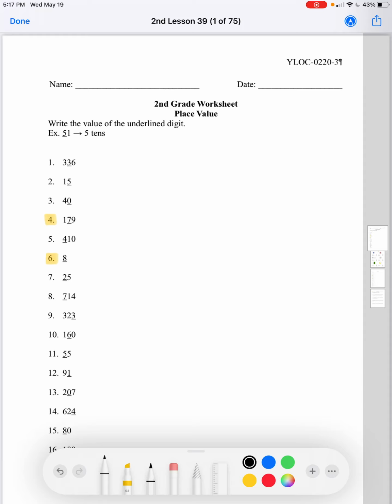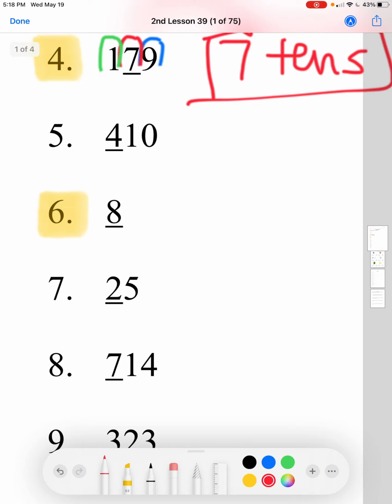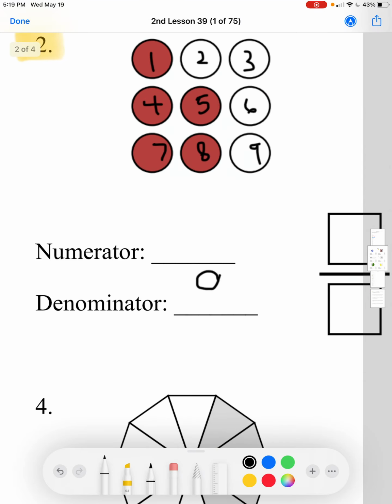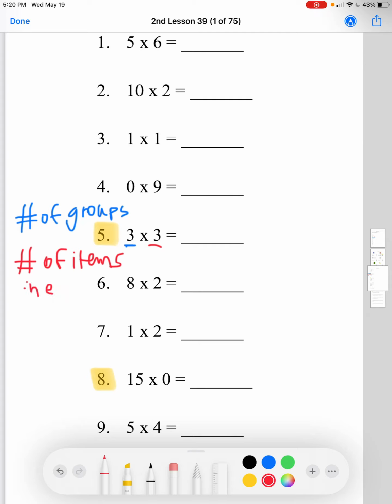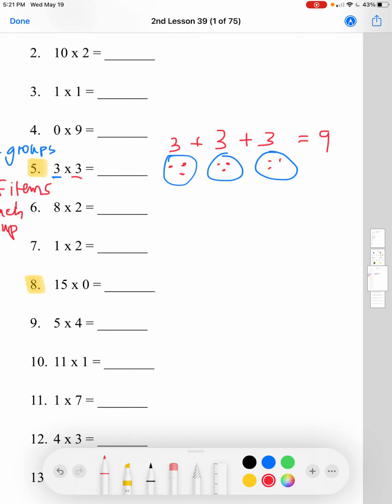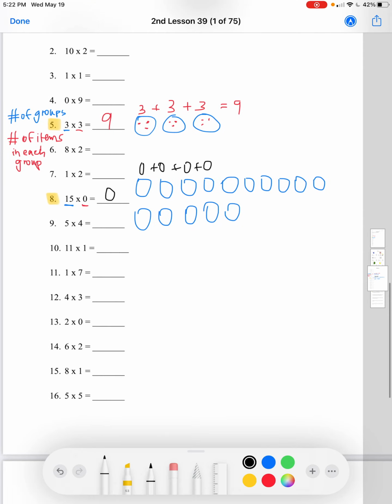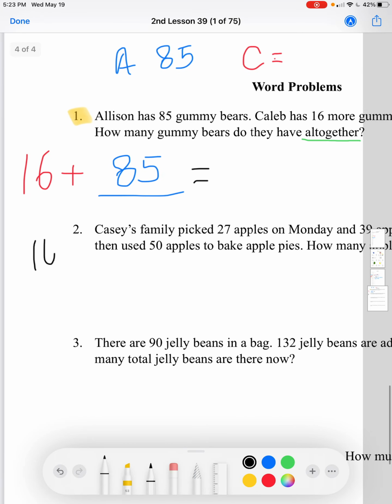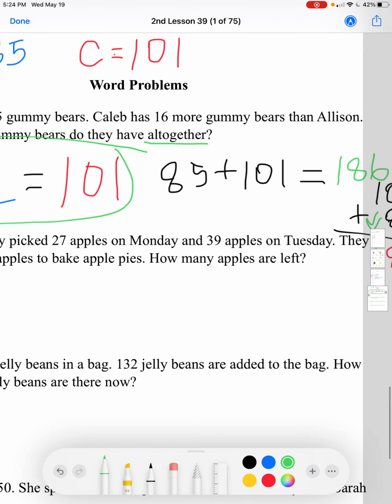2nd Grade Math | Lesson 39 #1